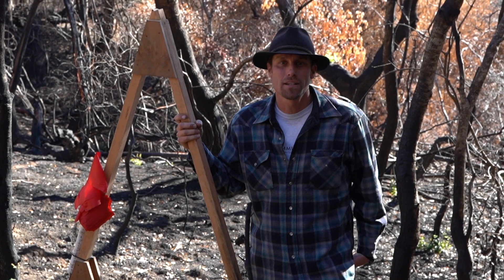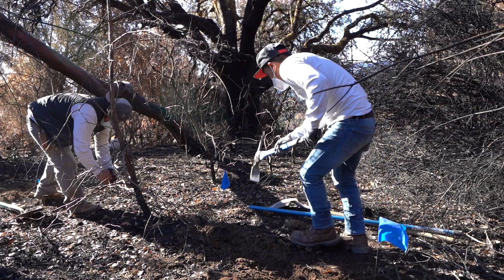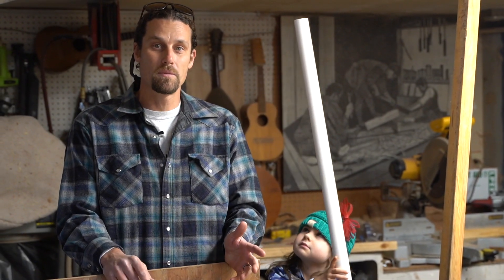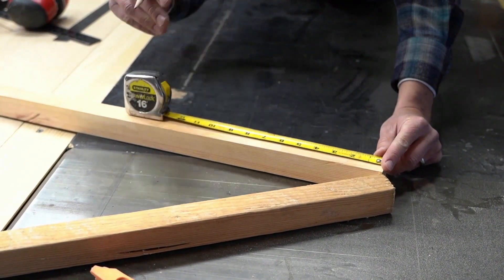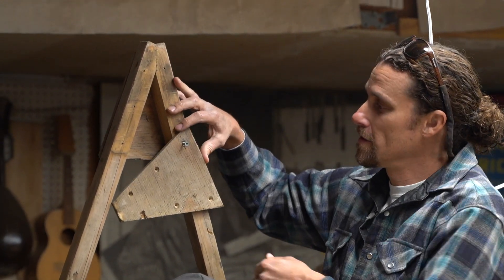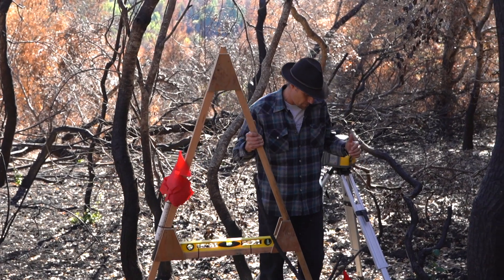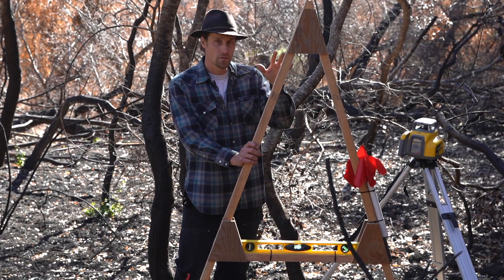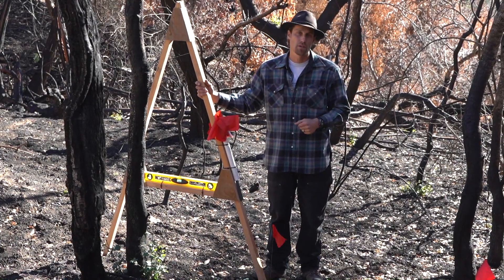Episode 2: Constructing & Using an A-Frame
This video covers the construction and use of an ‘A-frame’ field level to lay out contour lines across a slope.

Understanding the level and slope of a landscape is key for successful erosion control and stormwater management.